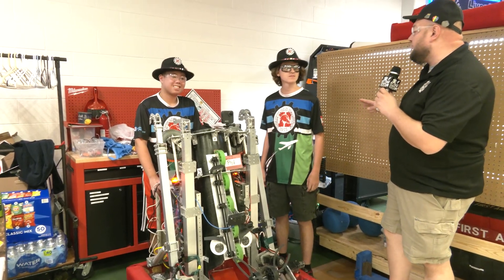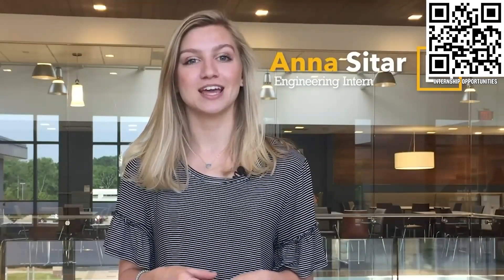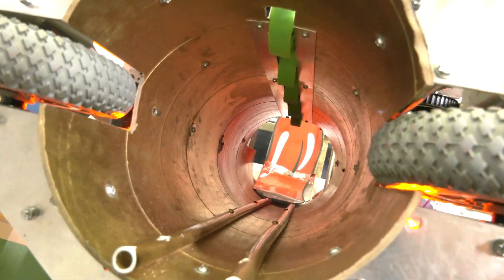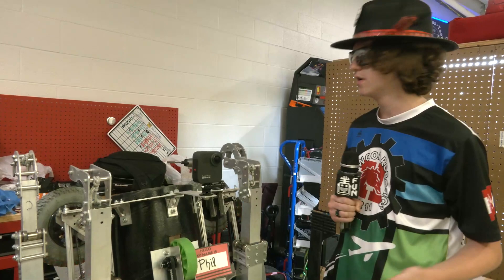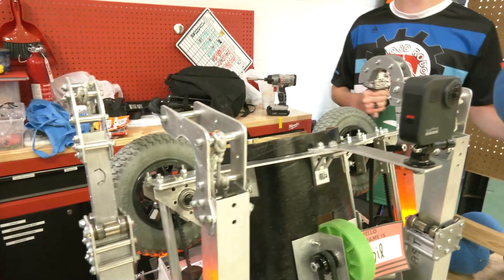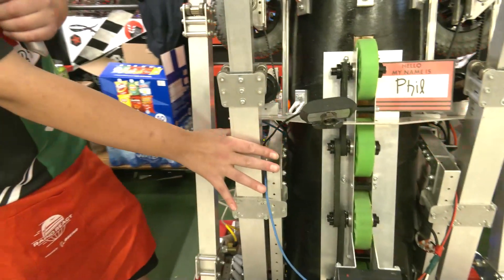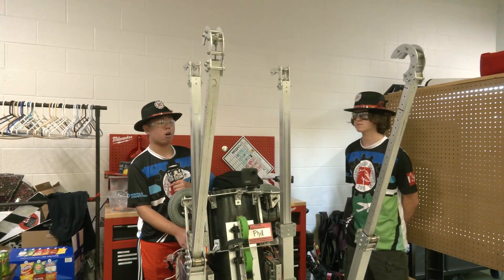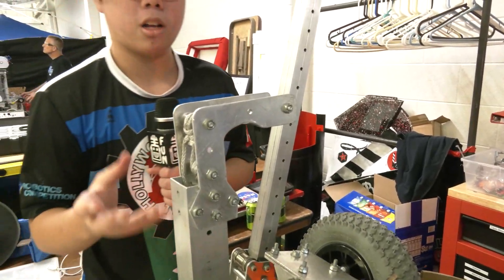Behind the Bumpers 7211 Hollywood Rapid React Robot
Showcasing a unique barrel design for their hopper Team Hollywood 7211 has been a breakout team from Michigan in only their third complete season. Learn more about their sensors, programming and design choice of their Rapid React robot on Behind the Bumpers.